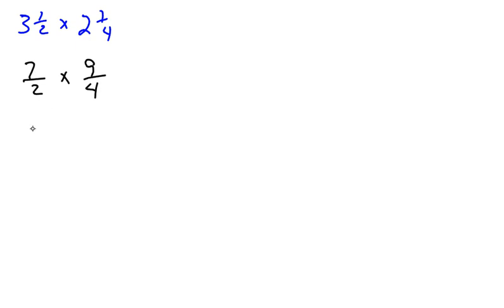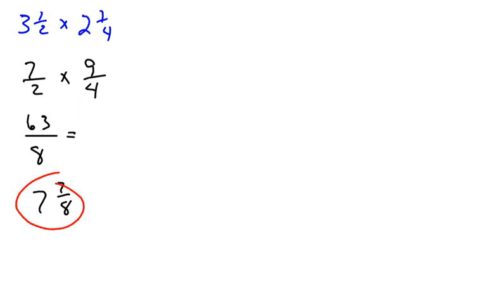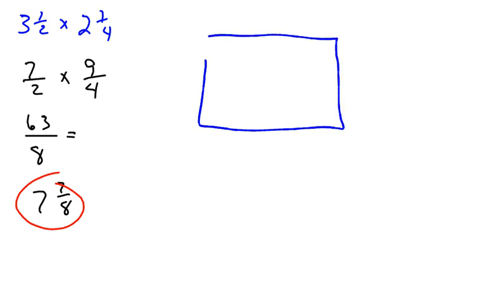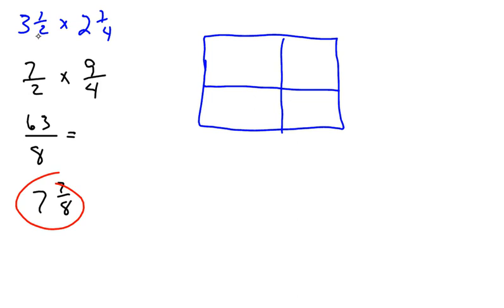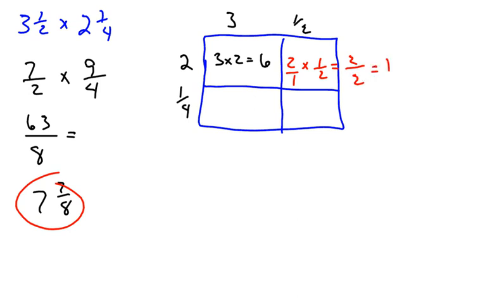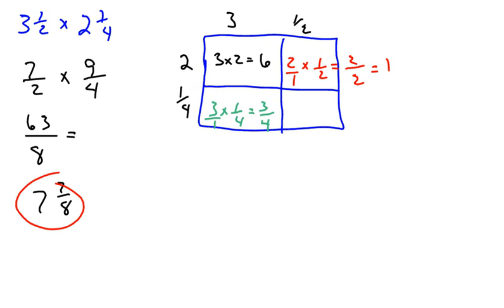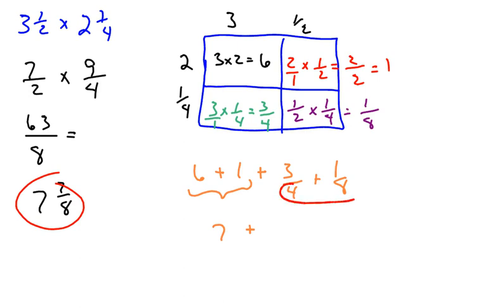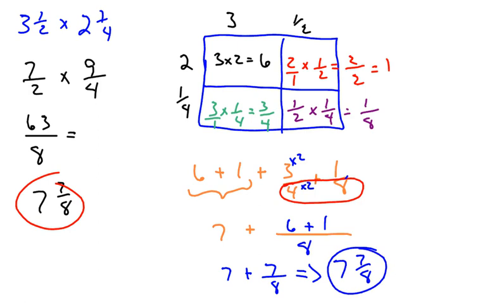Multiplying mixed numbers